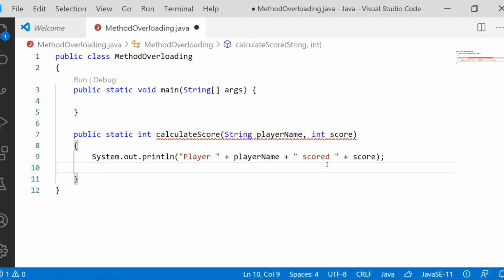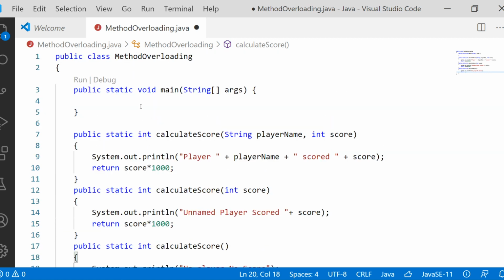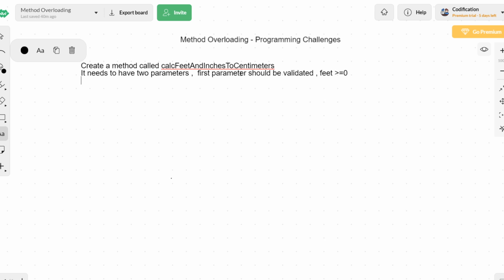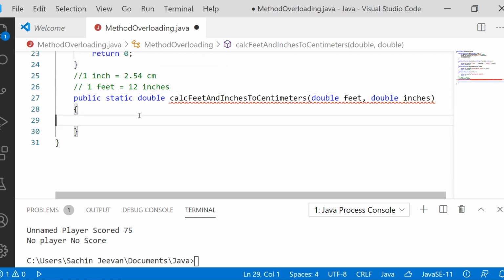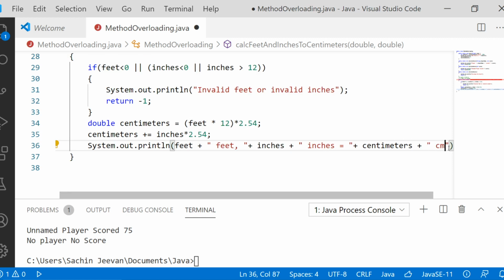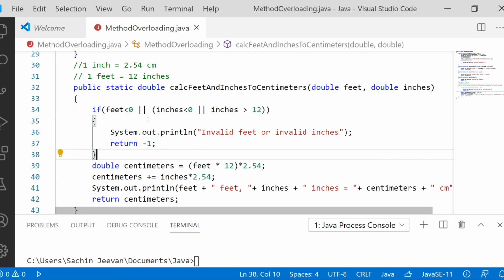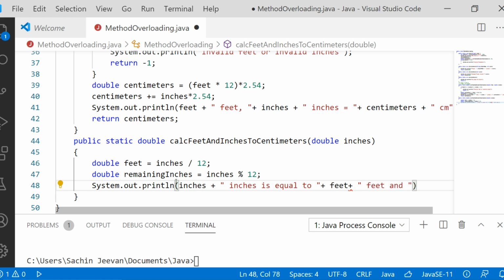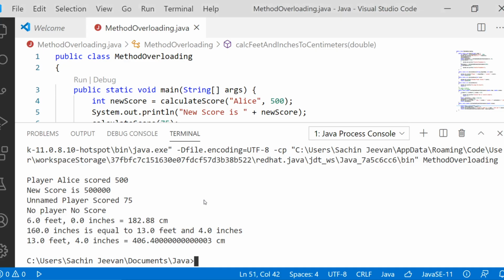Java Programming | Part 25 | Method Overloading